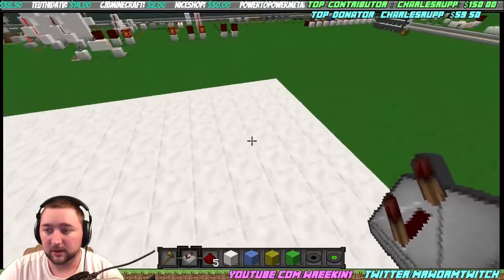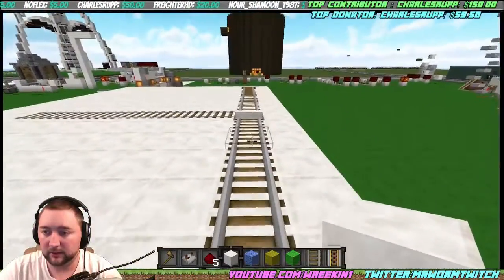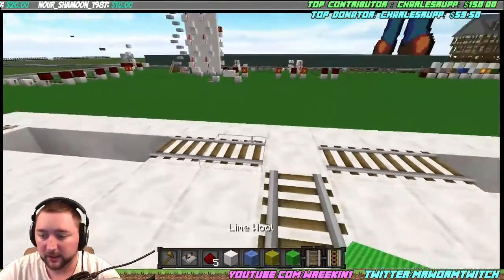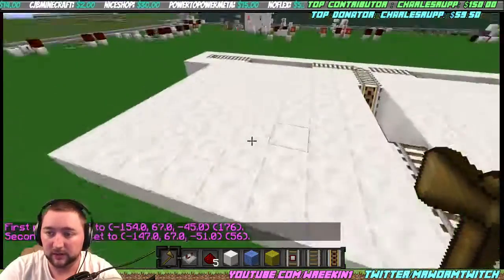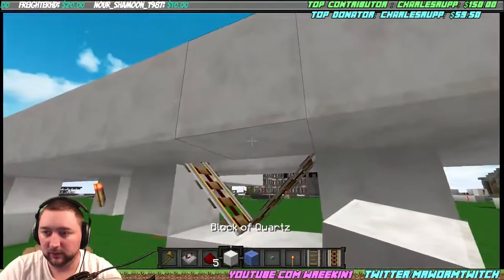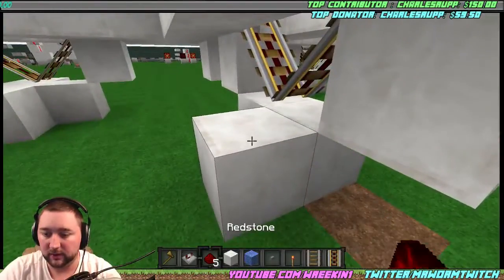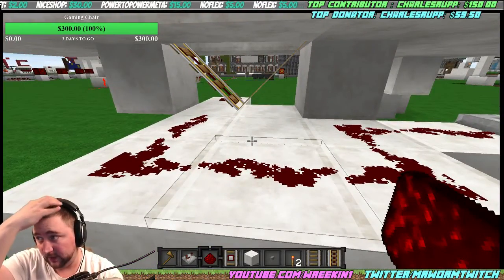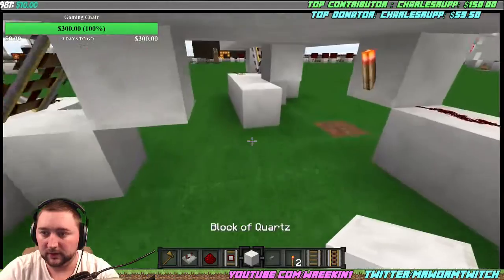Rail T-junction with delay timers.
Minecraft Redstone 3 way redstone junction.